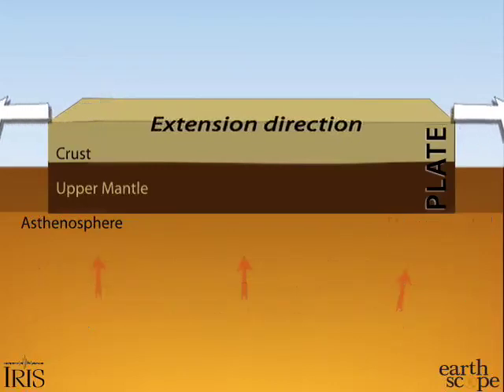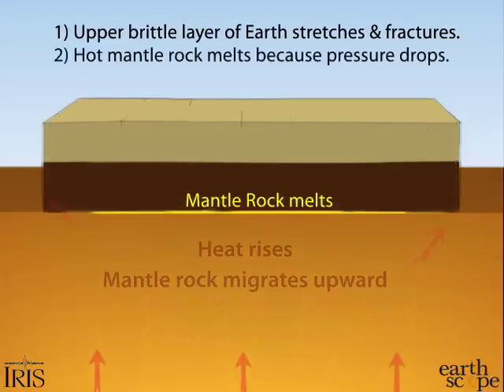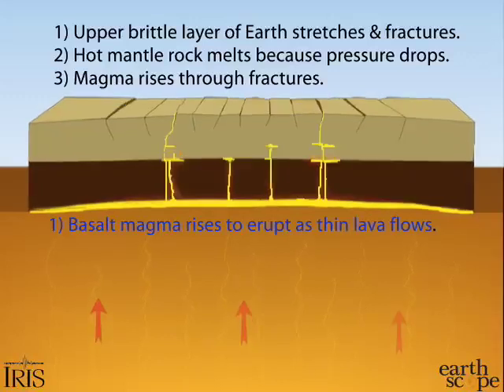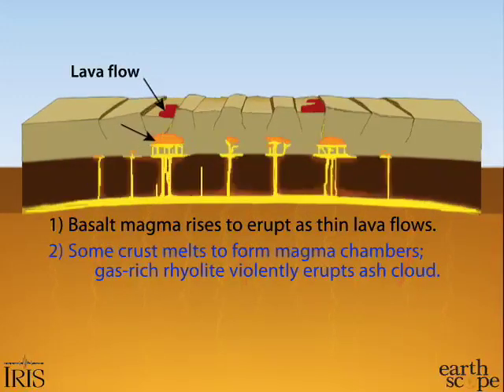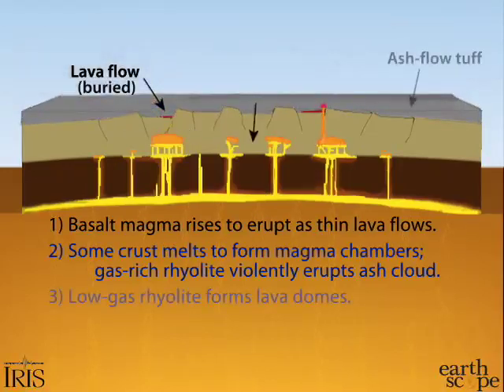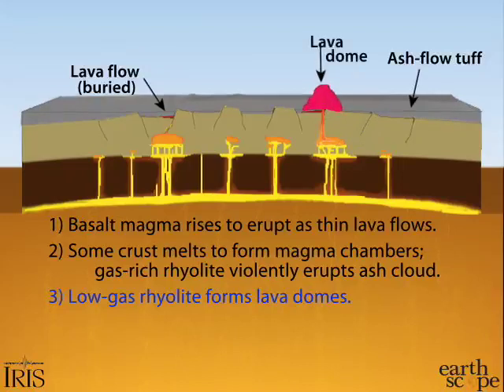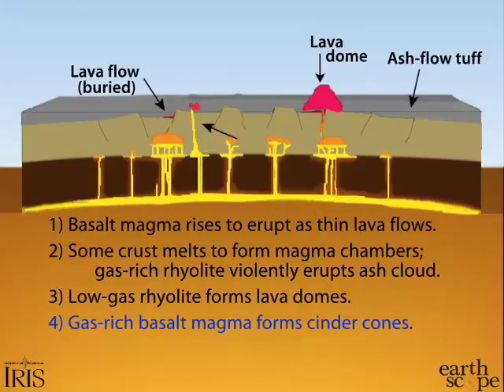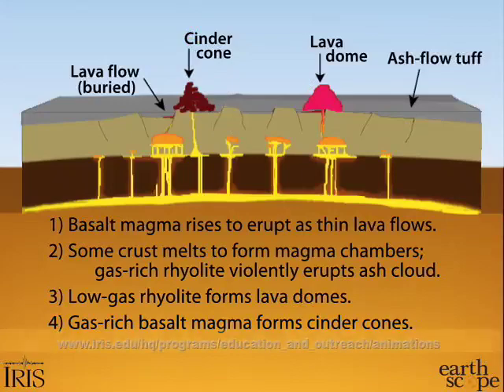Basin & Range Volcanic Processes (Educational)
Simplified deformation and volcanism in an extensional regime that characterizes a basin and range province. Shows the basic processes that lead to eruptions in the region, and what type of eruptions occur. Includes lava flows, ash flow, dome building and cinder cones.
Narrated.